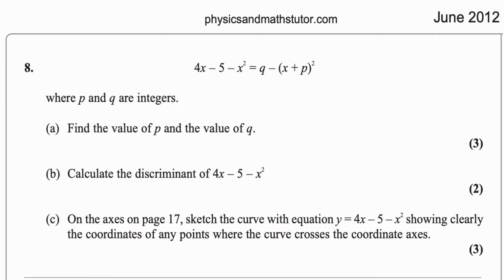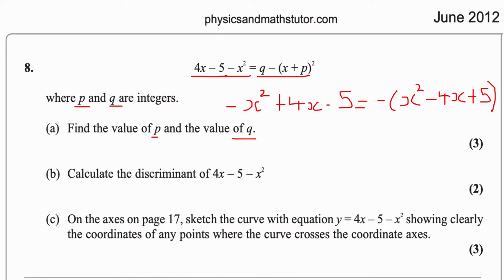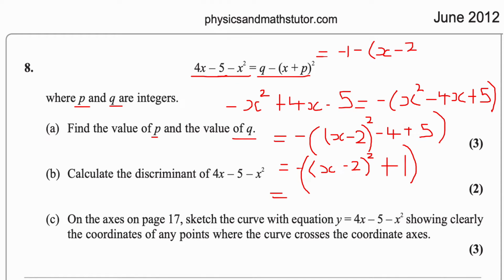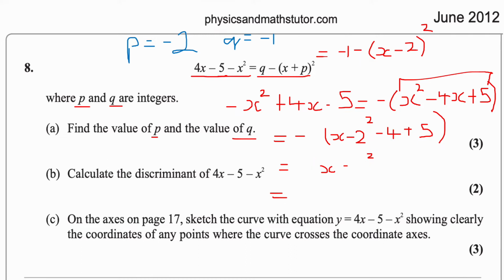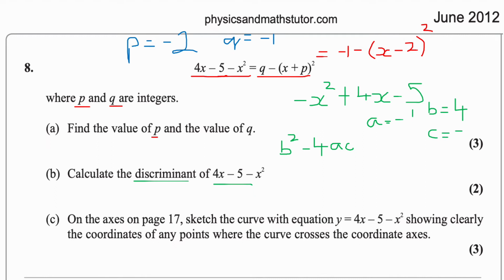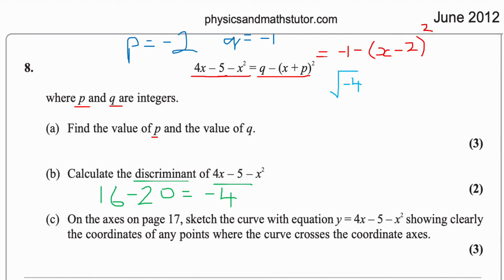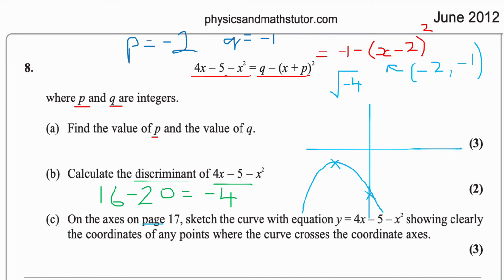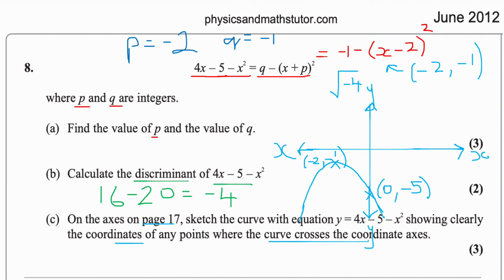A Level Pure Maths Series | Algebra and Functions | Edexcel Core 1 AS Pure Maths Negative Quadratics